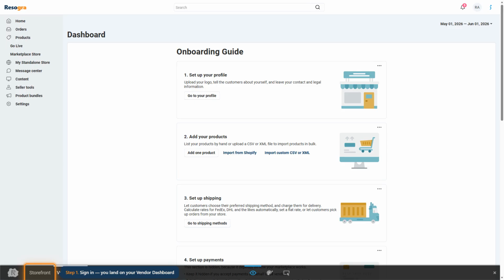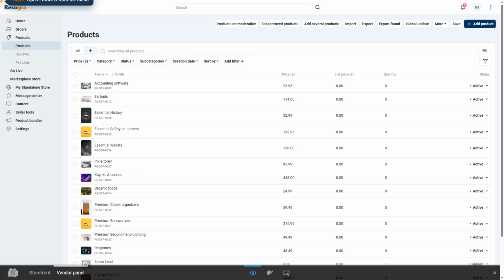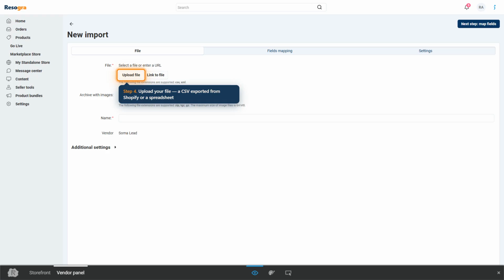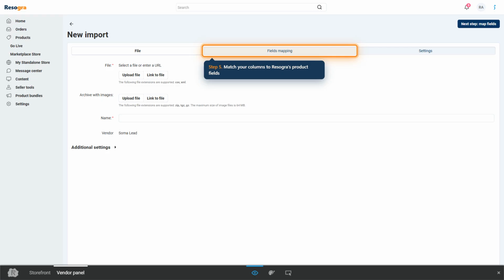How to Import Your Products on Resogra | Vendor Academy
Move your whole catalog onto Resogra in minutes. Use the bulk import to upload your products from a CSV file, map the columns, and run the import. Free vendor tutorial.

Resogra Vendor Academy